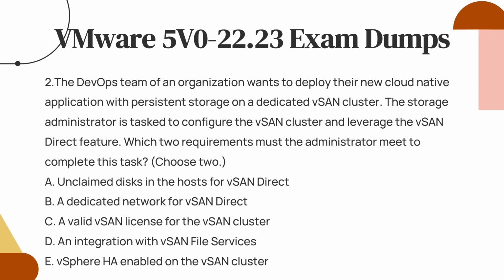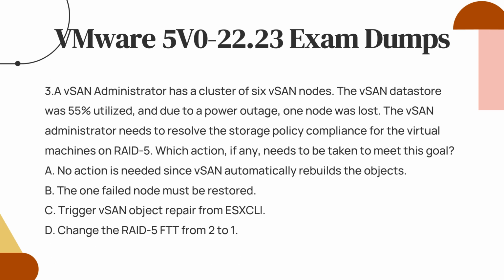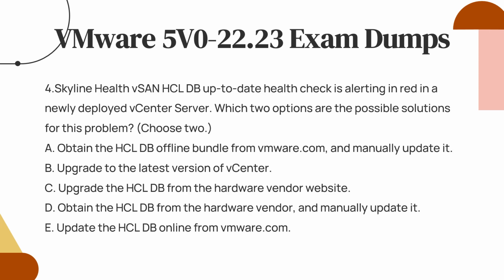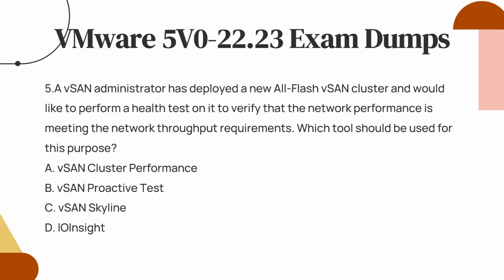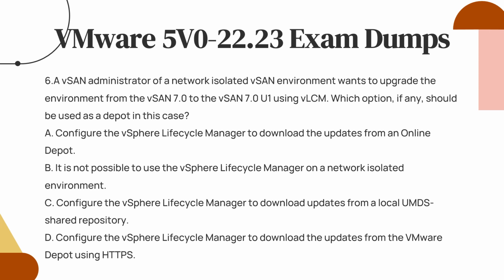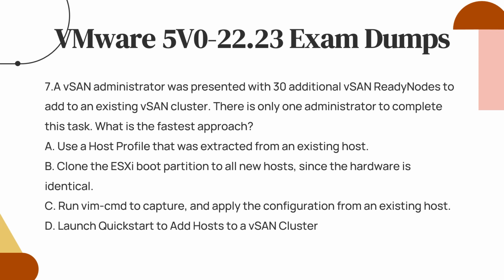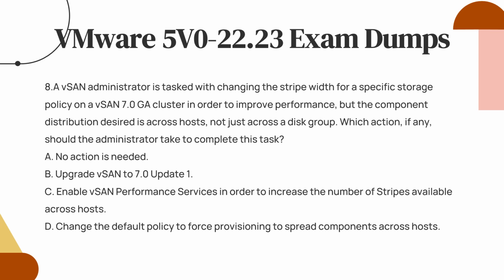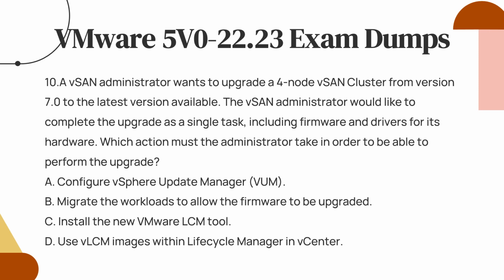5V0-22.23 VMware vSAN Specialist v2 Exam Dumps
The VMware vSAN Specialist v2 5V0-22.23 Exam is designed to test your knowledge and skills in deploying, managing, and troubleshooting vSAN solutions. It's a rigorous exam that assesses your ability to work with vSAN clusters, configure vSAN policies and data services, and troubleshoot issues that may arise. The 5V0-22.23 exam consists of 76 multiple-choice questions and you have 125 minutes to complete it. The passing score for the 5V0-22.23 exam is 300 out of 500 points. Study the online 5V0-22.23 VMware vSAN Specialist v2 exam dumps questions here.